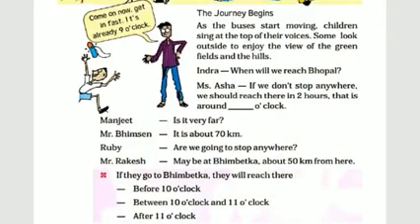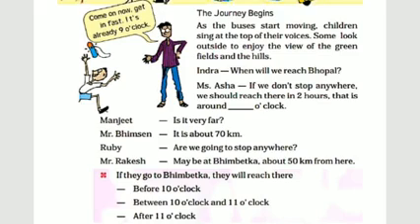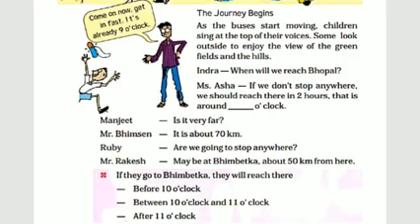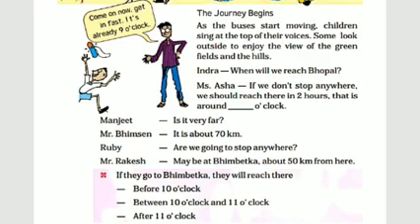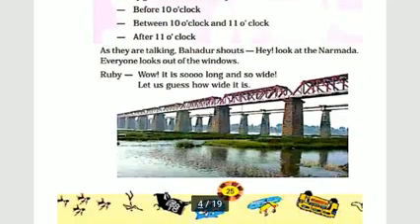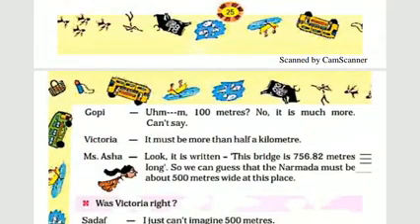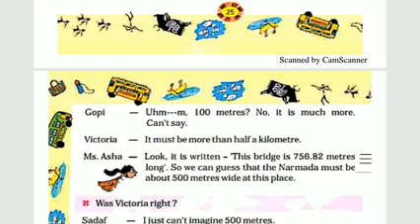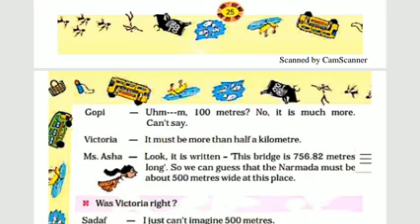STD-4 (MATHS)|CH-3 A TRIP TO BHOPAL (PART-2)|THE SOUTH INTERNATIONAL SCHOOL